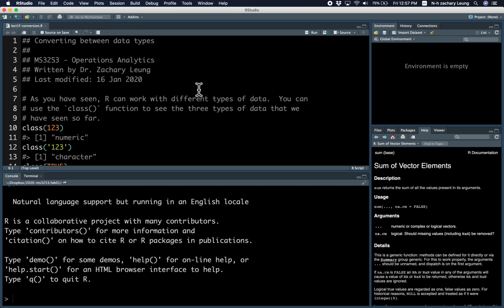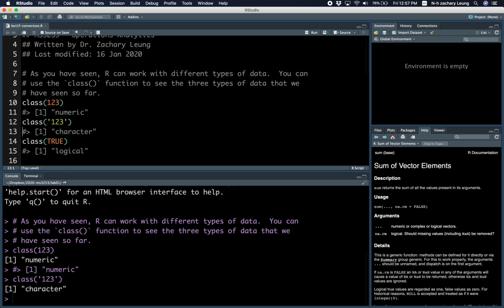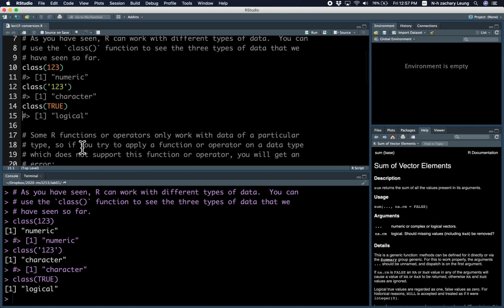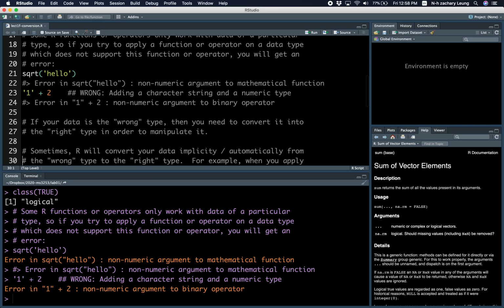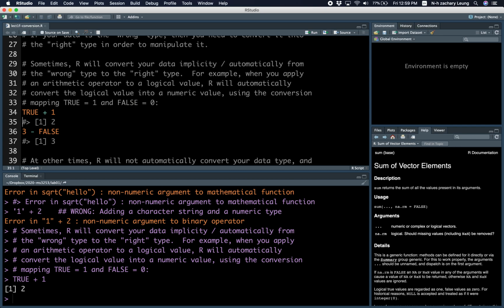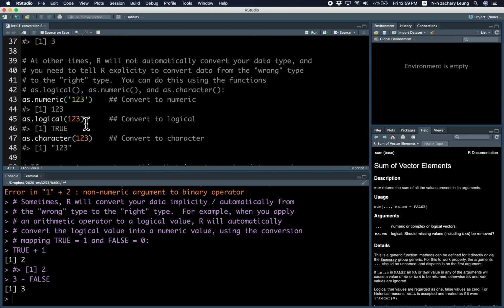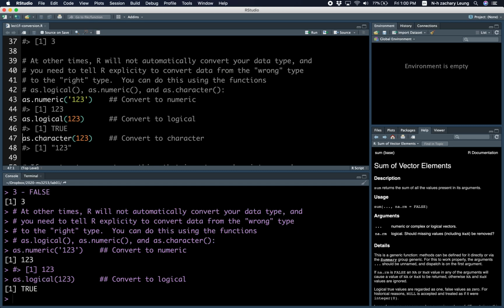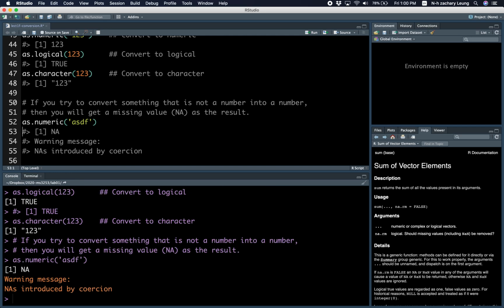MS3253 Lecture 1F – Converting between data types